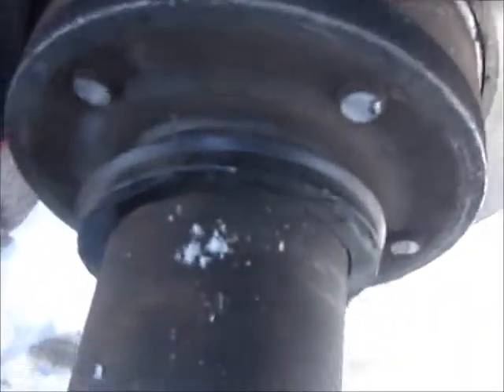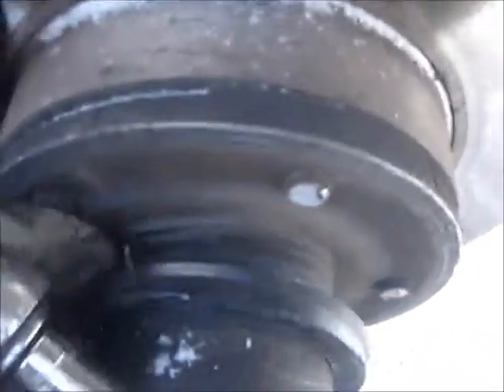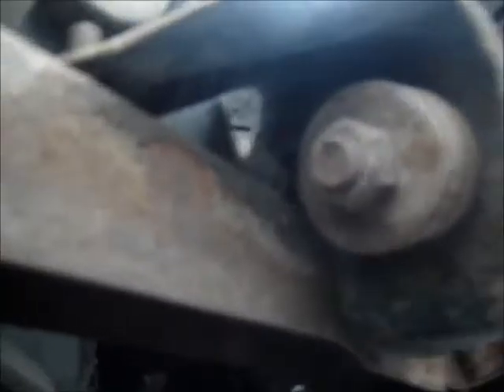fn 150 wreck Lower Look Take 1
got the blocks out, just to drop the rear end. I live I learn.